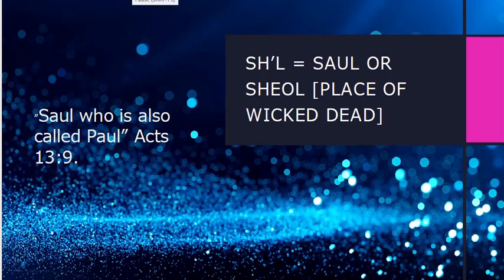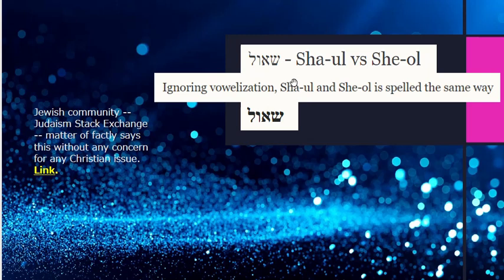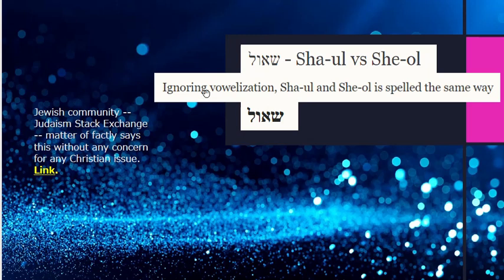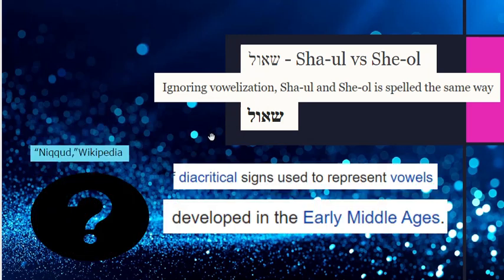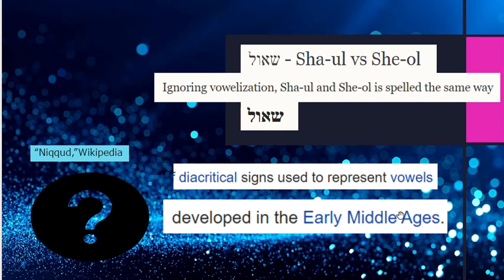Could Paul’s Hebrew Name Be Intended in Hab. 2:5 of the Prophecy of Hab. 2:2-5? (Jn 25, 2022)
At our restored website (lost during an illness -sorry about that), you can read our article on whether Habakuk 2:2-5 is a prophecy about Paul.

The passage reads in the Dead Sea Scrolls Bible (1999) at 460 where the bracketed text fills in from the Hebrew Masoretic text where the DSS was damaged:

(2) And the Lord answered me, and said, "Write the vision and make it plain [on tablets] [that he may run] that reads it. (3) For the vision is yet [for the ap]pointed time, and it hastens [toward the end, and] shall not fail. Though [it] tarries [wait for it] because it will surely come; [it will not delay] (4) Behold the proud one, his soul is not right [within him], but the righteous shall live by his faith [or his steadfastness]. (5) [Yea, moreover, wine betrays] a haughty man so that he does not stay at home. He enlarges his desire as SHL [and he is as dea]th; he cannot be satisfied [but gathers to him]self all nations and collect[s] to himself all peoples. ... (16) [You are] filled [with shame rather than] glory. [Dr]ink you also, and [be as one uncircumcised.]. (20) But the Lord is in His Holy Temple; let all the earth keep silence before Him." (DSS Bible (1999) at 460.)

Christian scholars point out that Paul in Romans 1:17 and Gal. 3:11 takes out of context Hab. 2:4 – “the just shall live by his faith” – to support faith alone, but in context it is a prophecy of a “someone whose soul was puffed up and not upright” as an end times warning, even though the “righteous shall live by his faith,” i.e., by his correct beliefs which contain the path to life.  God intends this as a warning, so no one should spread the influence of this proud and “not upright” person. This evil person’s goal is to win over “all nations and collect to himself all peoples.” His mission to the gentiles is for his glorification, and not truly God’s or His true Messiah. In verse 5 appears SHL – Saul or Sheol. Either meaning applies, and this ambiguity may be intentional by God in his wisdom.

So rather than Hab. 2:4 saying we are saved by having only faith, it is saying we are on the right path listening to something taught by this nefarious person.

How should we interpret which of Paul’s teachings are valid? In the Bible, Paul is two different persons – the one of the book of Acts written by Luke, and the one in Paul’s epistles.

The Paul of the Book of Acts has a perfectly acceptable faith  and doctrine consistent with Jesus’ teachings. Listen carefully to Luke’s portrayal of Paul in Acts:

First, Paul believed Jesus was Messiah and Son of God.

"For several days he was with the disciples in Damascus, and immediately he began to proclaim Jesus in the synagogues, [Paul-Saul] saying, "He is the Son of God." (Acts 9:19-20) "This is the Messiah, Jesus whom I am proclaiming to you." (Acts 17:2-3)

Second, Paul taught the prophecies of Messiah in the Law and prophets apply to Jesus:

"To this day I have had help from God, and so I stand here, testifying to both small and great, saying nothing but what the prophets and Moses said would take place: that the Messiah must suffer, and that, by being the first to rise from the dead, he would proclaim light both to our people and to the Gentiles." (Acts 26:22-23)

Third, the Paul portrayed by Luke is completely orthodox in his FAITH as to the Law: Paul says "he believes in all points of the Law," (Acts 24:14); and adds nothing to them (Acts 26:22-23).

Fourth, and most shocking of all, in Acts, Luke quotes Paul proclaiming under oath his gospel message told Gentiles to “repent, turn to God,” and do “works worthy of repentance” – just as Jesus taught:   19 “Therefore, King Agrippa, I was not disobedient to the heavenly vision, 20 but declared first to them of Damascus, at Jerusalem, and throughout all the country of Judea, and also to the Gentiles, that they should repent and turn to God, doing works worthy of repentance. 21 For this reason the Jews seized me in the temple, and tried to kill me. (Acts 26:19-23.)

The Paul of Acts does not teach faith alone, but salvation by trust and following Jesus as Messiah and Son of God, including his  teachings to love God and keep his commandments,  doing works worthy of repentance. Hence, just as Habakkuk 2:4 says, we can live by the faith taught by this nefariously proud person who seeks to gather all the Gentile nations to himself.
The purpose of this video is to solely address the common translation of Sh’l in  Habakkuk 2:5 as Sheol rather than Saul. With this permissible change to Saul, the verse would say: "Yea, also, because he transgresses by wine, he is a proud man, neither keepeth at home, who enlarges his desire as SAUL [sh'l] and is as death, and cannot be satisfied, but gathereth  unto himself all nations [i.e., GENTILES], and heaps unto himself all people." Hence, as Saul calls himself the Apostle to the Gentiles, so does God, but not in a good way.